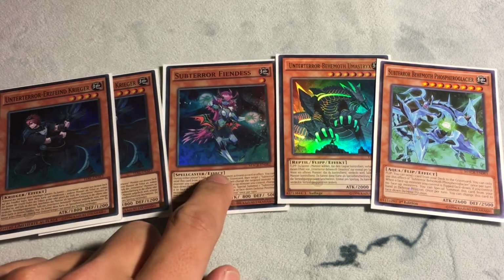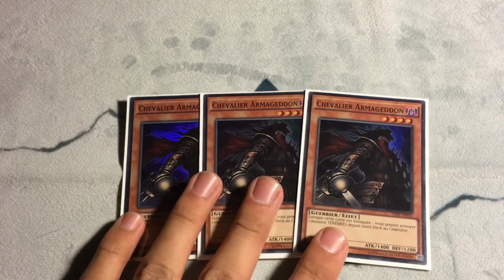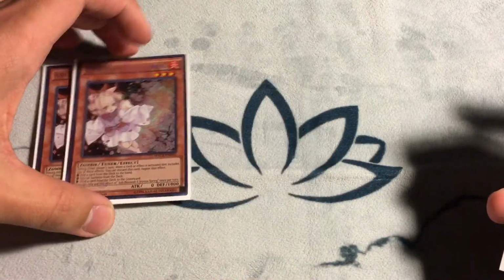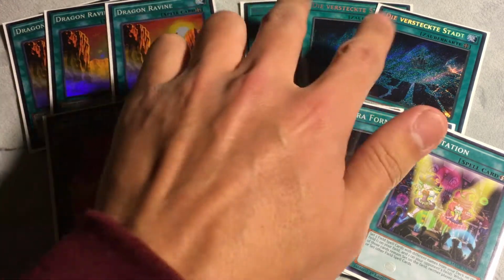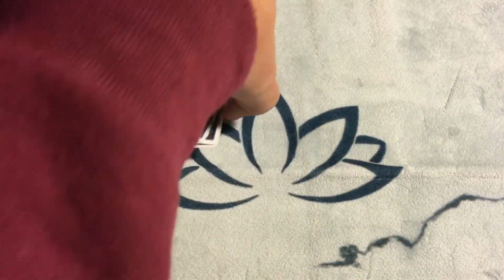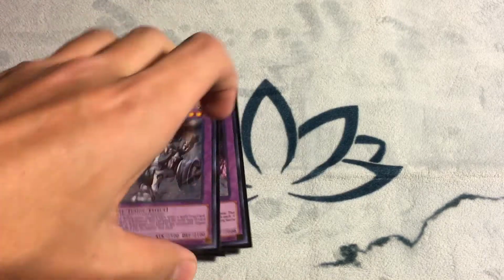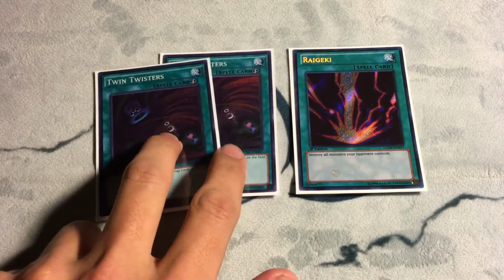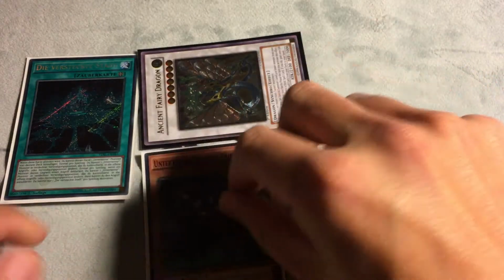Yugioh 2017 Subterror Invoked Deck Profile + Combo Tutorial!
Subterror on a whole new level! The best anti-meta deck that can consistently make Naturia Beast with an attack negate turn 1! Hand traps and field spells galore. This is a toolbox deck that has various options going first or second. Give it a try and let me know how it goes!